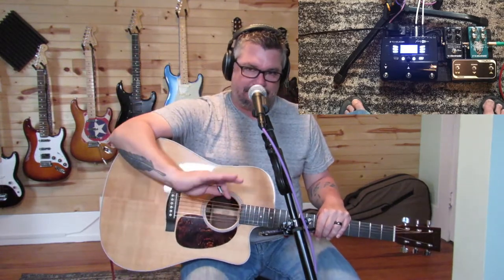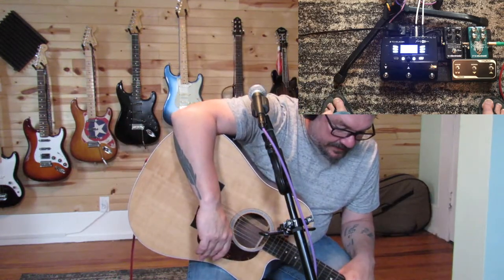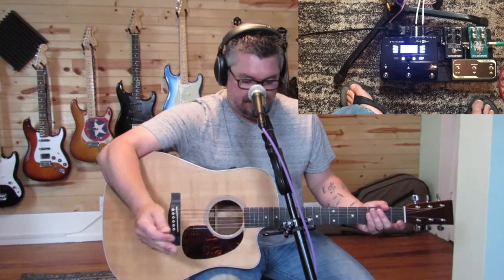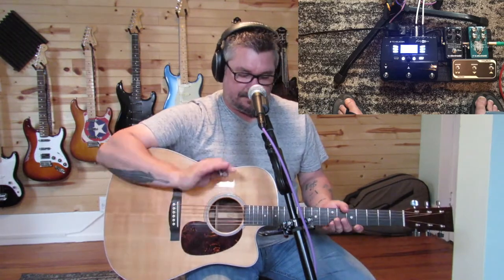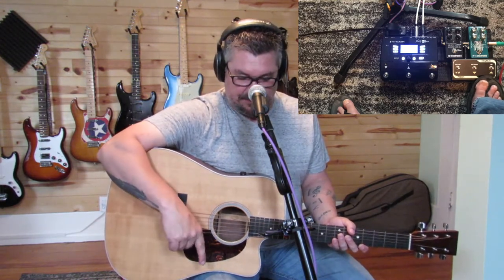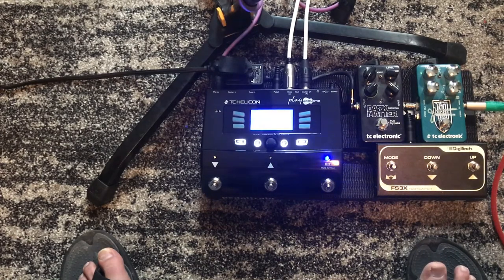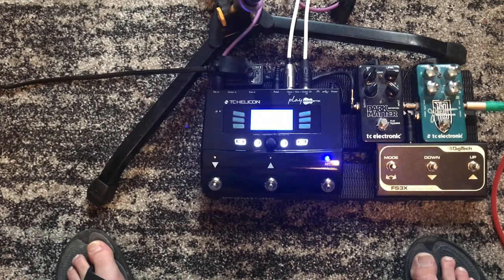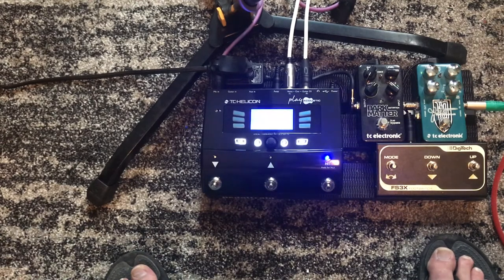Tc Helicon Play Acoustic with Latest Firmware Review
The Play Acoustic is an amazing processor...and now with the most recent firmware, it has even more features!